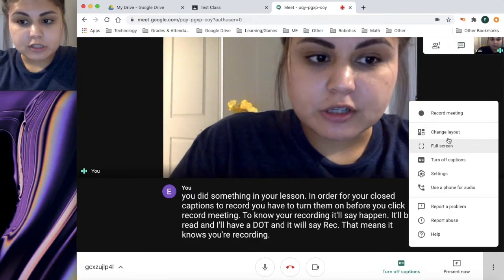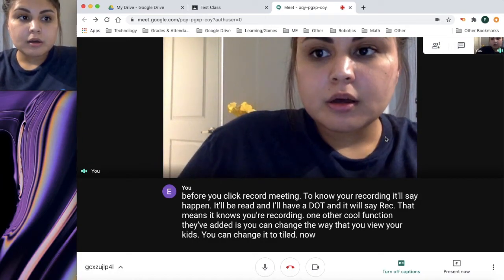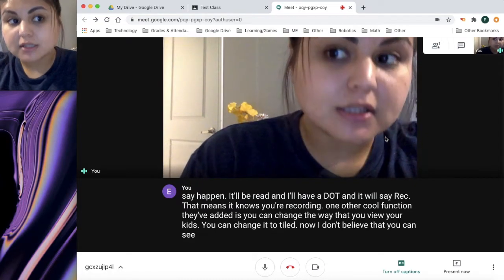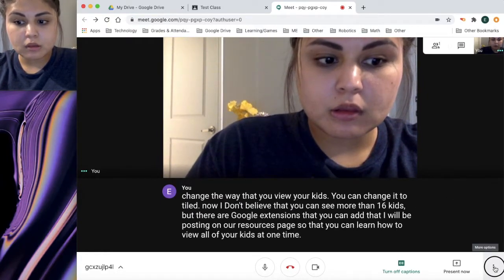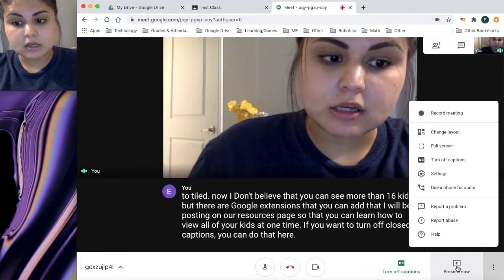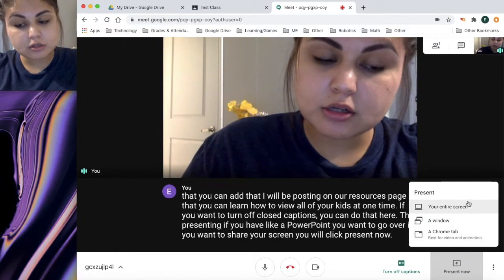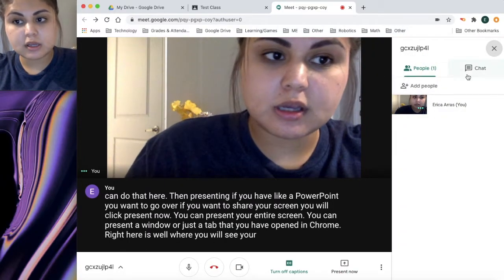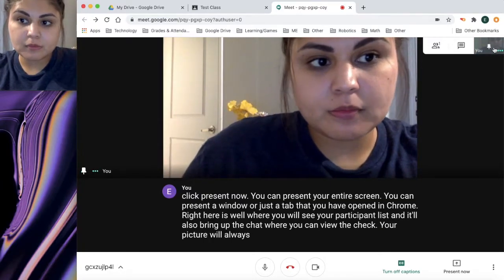Navigating Google Meets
Tutorial over navigating your google meets session